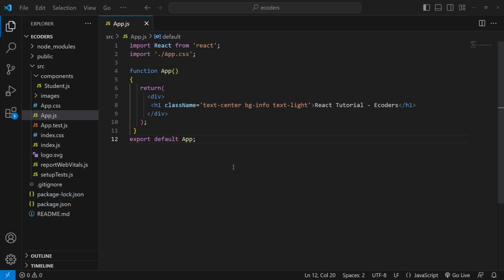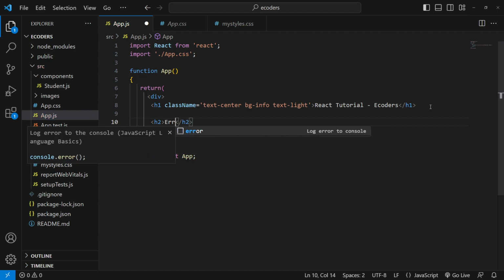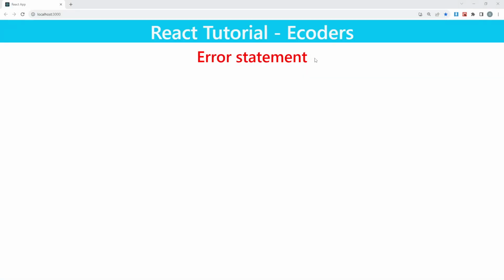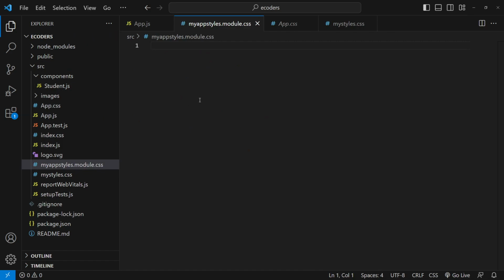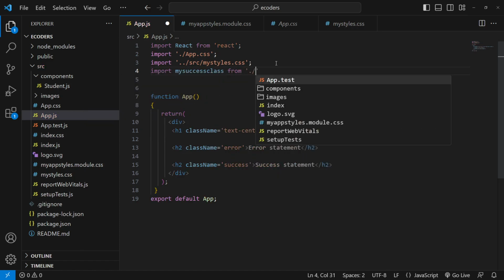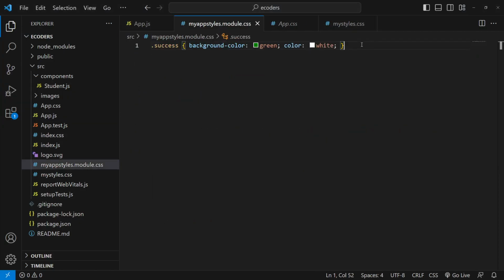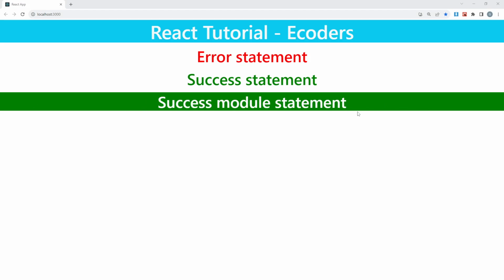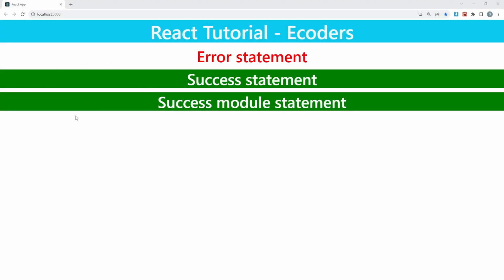006 css modules in react application.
In this video i have shown how to create css modules and how to use the css modules in comparision with normal css code.